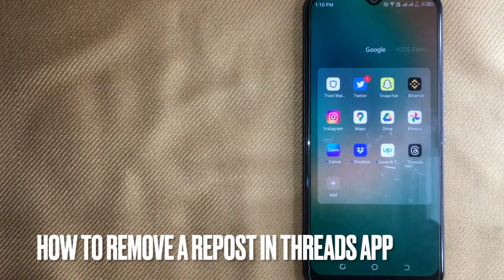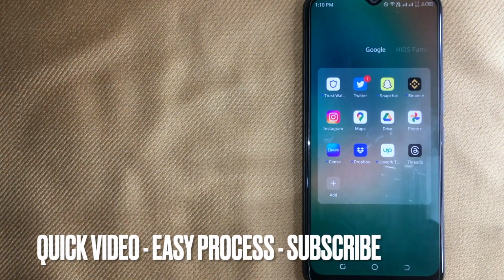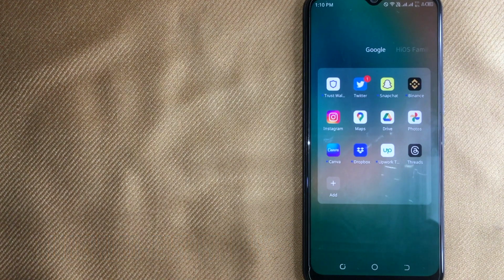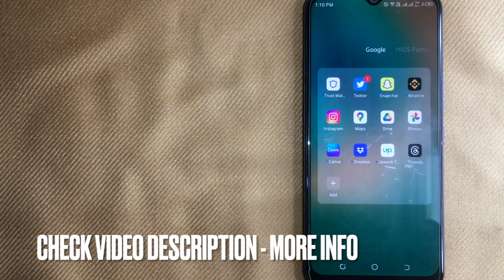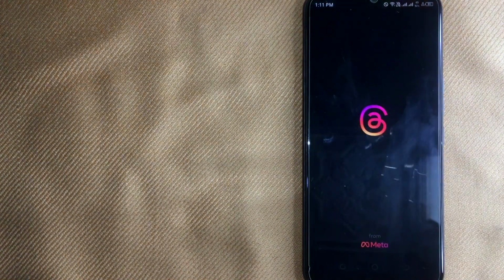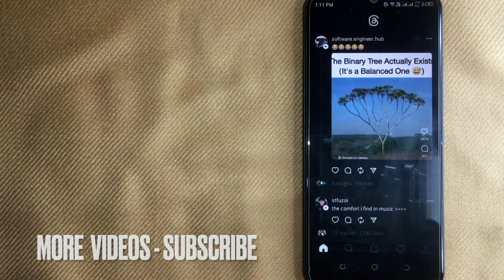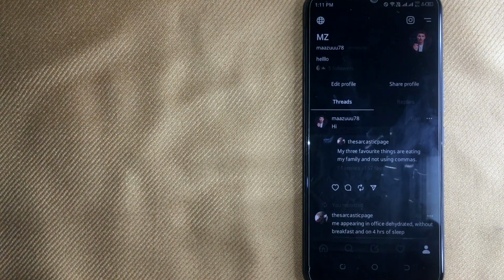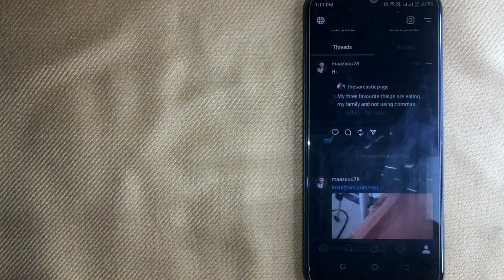✅ How To Remove A Repost In Threads App 🔴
About this tutorial:

Get in touch!